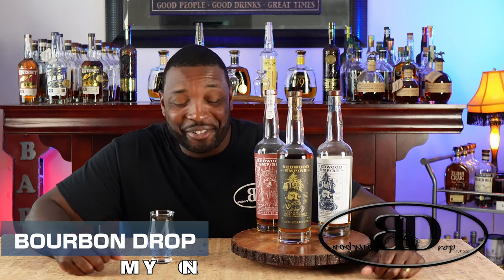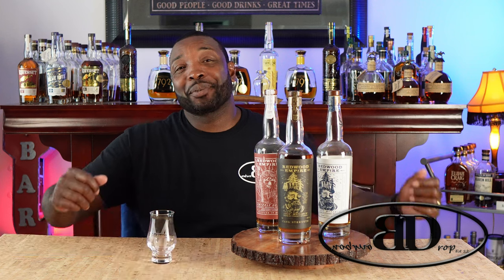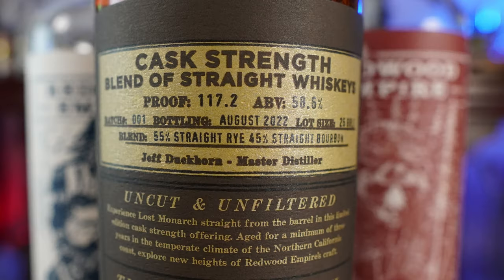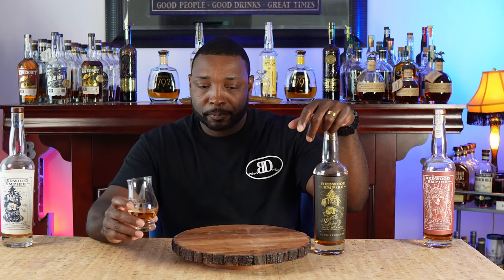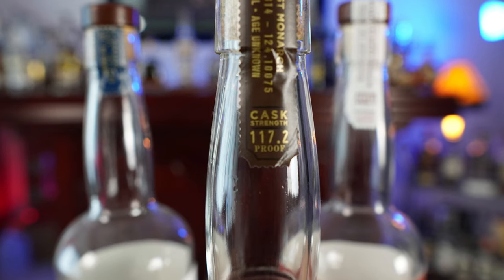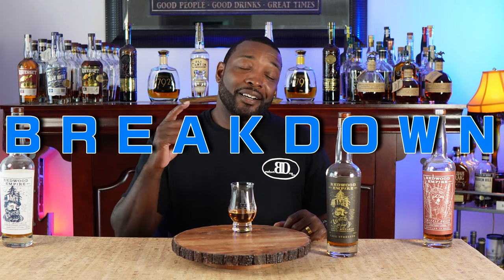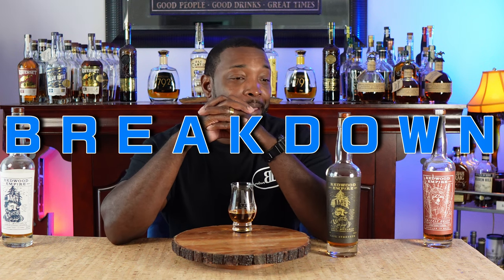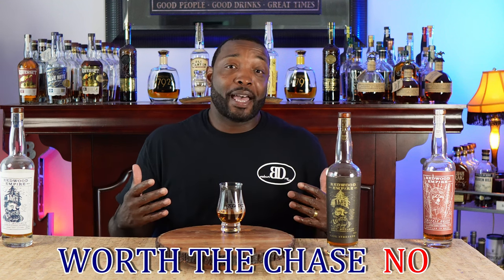REDWOOD EMPIRE CASK STRENGTH LOST MONARCH Episode 0101